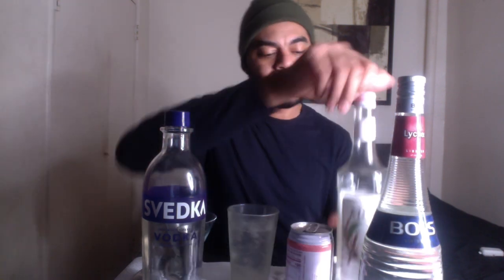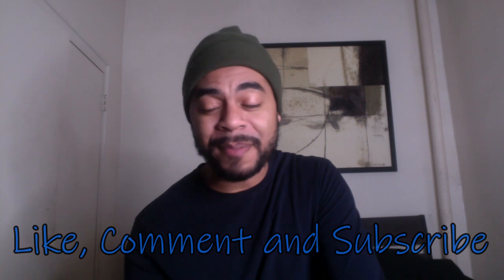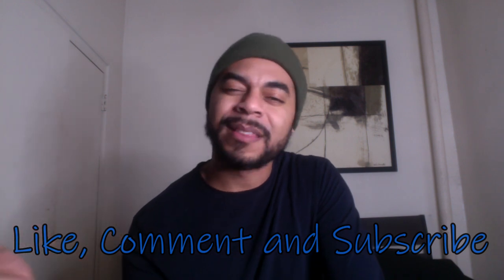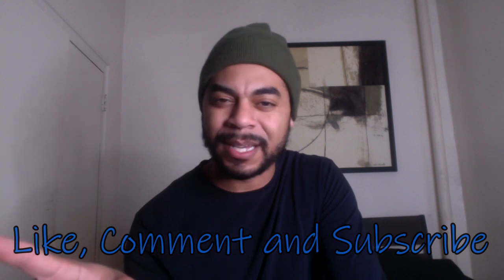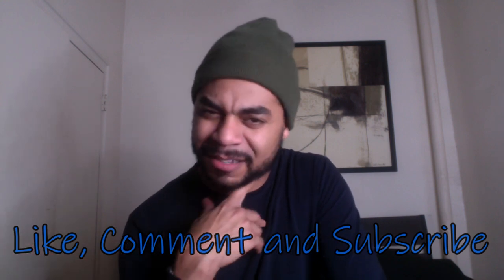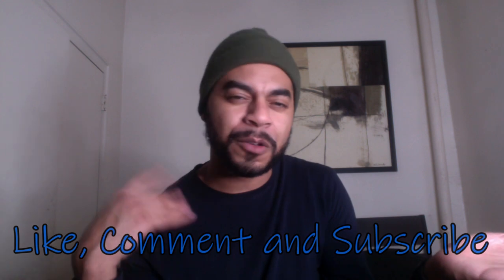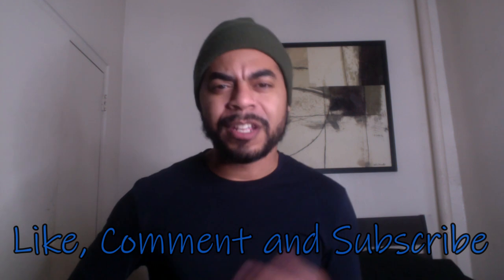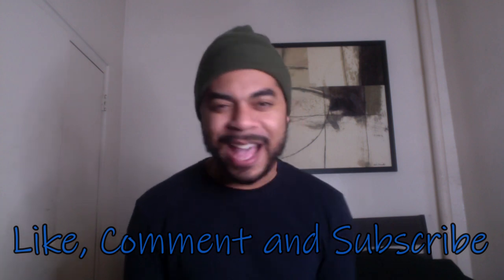Conveauxs & Concoctions: "How To Make a Lychee Martini"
Conveauxs & Concoctions is a comedy vlog starring Chris D, a 6'7" pessimistic optimist living in New York City. A lover of all things pop culture and a connoisseur of live concerts. Originally from New Orleans,LA, Chris is a southern gent with a hilariously dry wit.

Special thanks to Jordan Bonner (IG: @jordanpageb) who edited the video and provided graphics for this channel. If you are a lover of anime check out his podcast "Anime Conversations" available wherever you listen to podcasts.